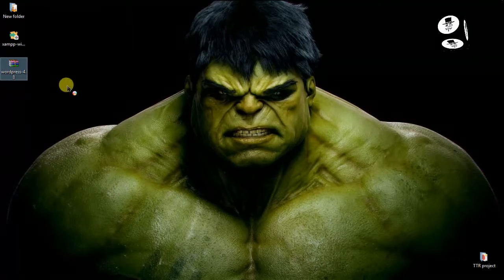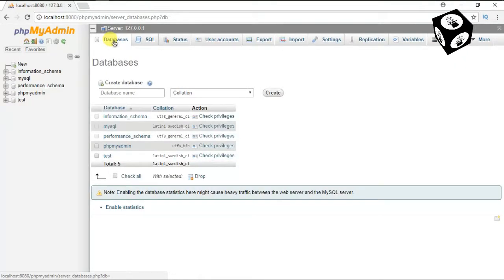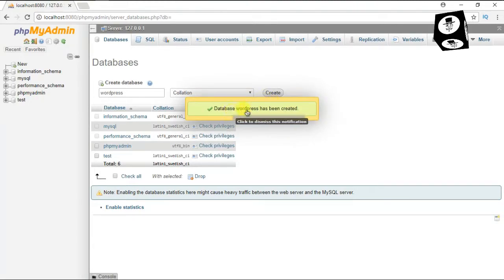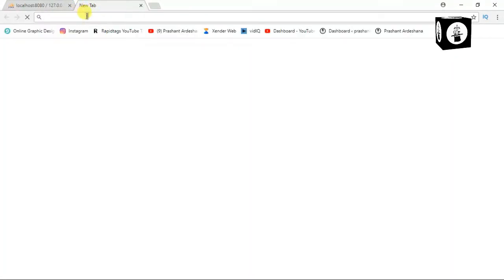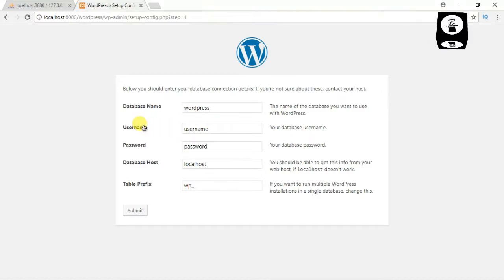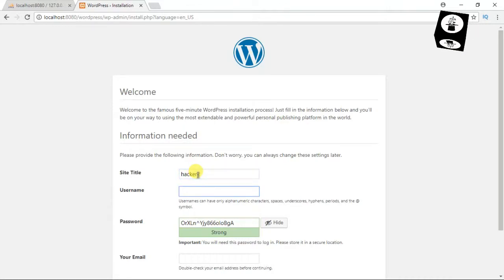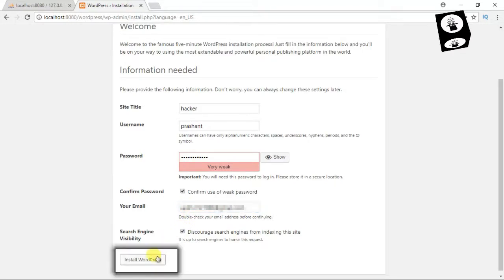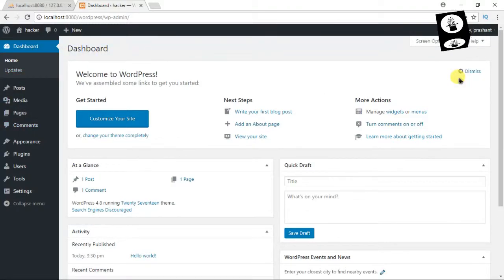How to Install WordPress on localhost xampp Step By Step for Beginners 1️⃣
Hello friends today i will show you how to install wordpress in xampp localhost

A Complete Wordpress Tutorial Series

In This Tutorial, We will learn How to install WordPress on localhost with xampp on Window. Full Tutorial Step By Step